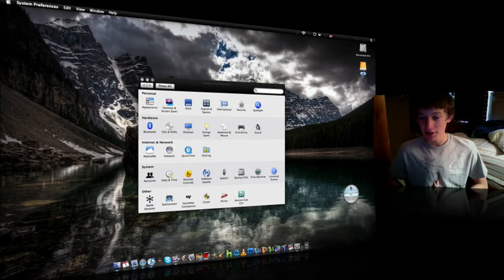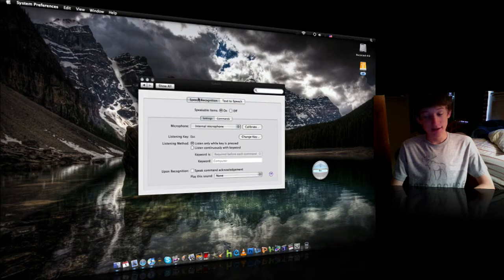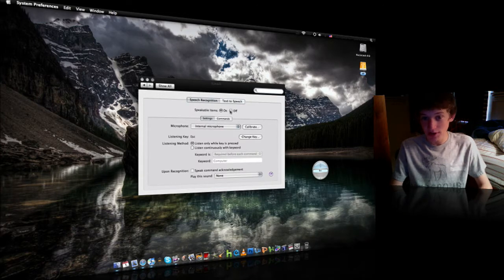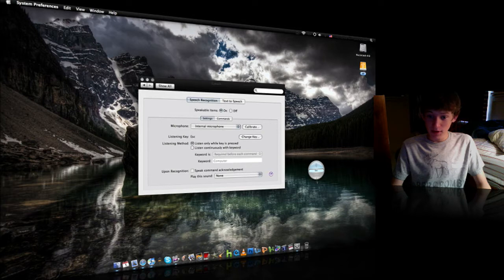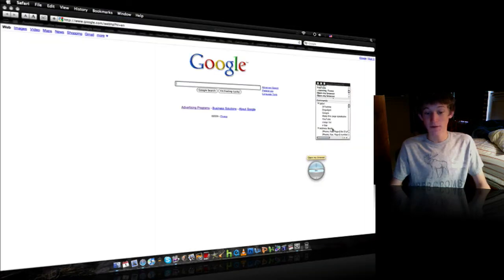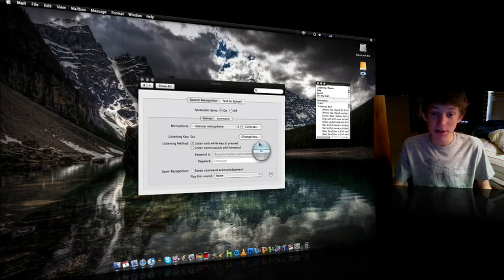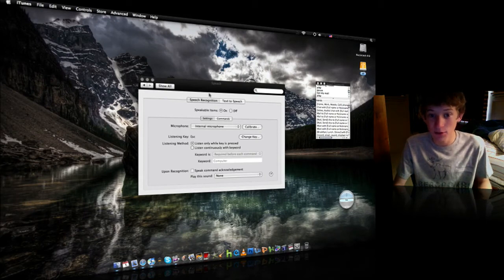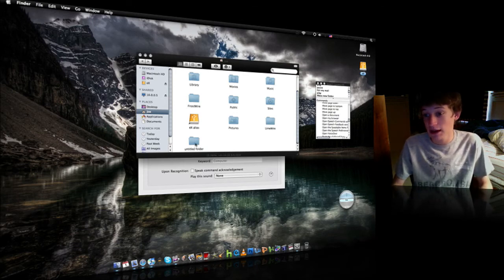Apple Speech recognition review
This is just a short review on speech recognition from Apple. This is also a chance for me to get used to Screen Flow